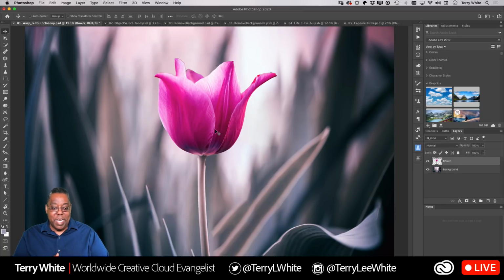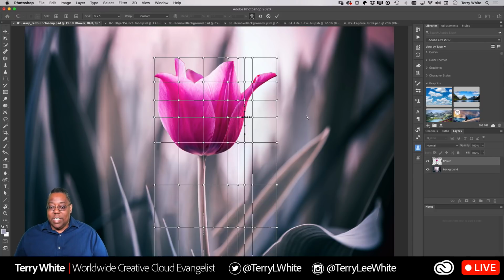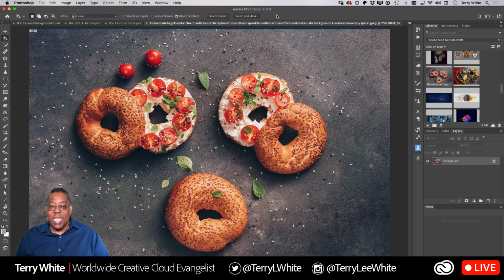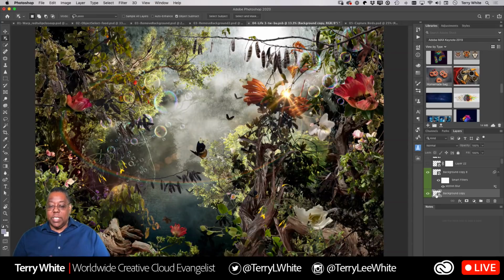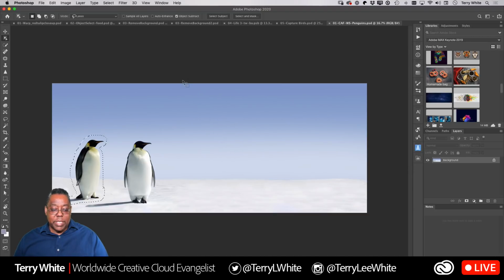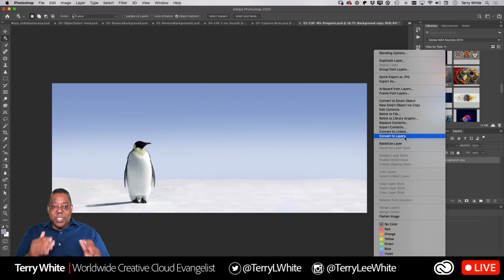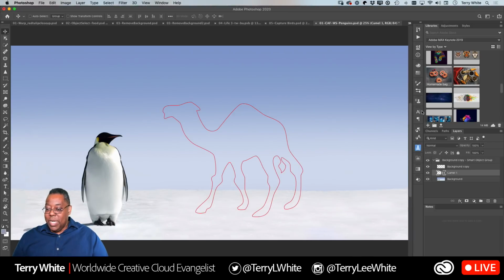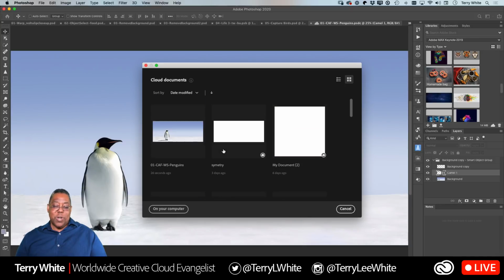10 New Features in Photoshop 2020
In this live stream, Adobe Evangelist Terry White shows off 10 New Features in Adobe Photoshop 2020.